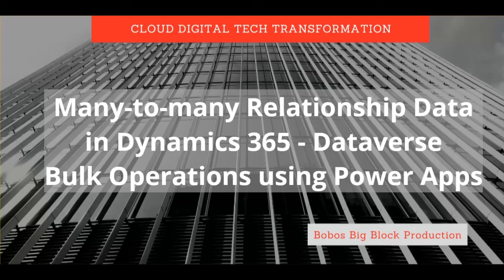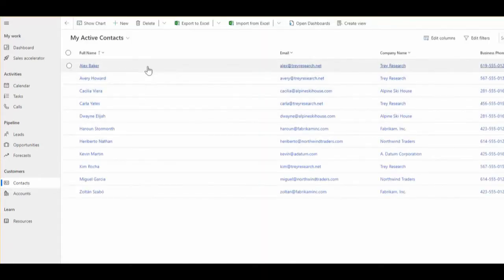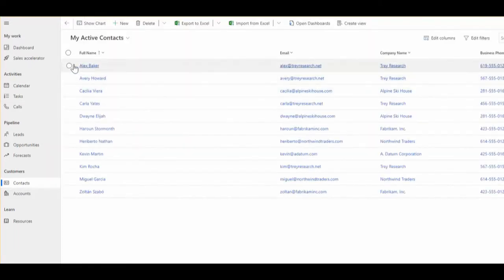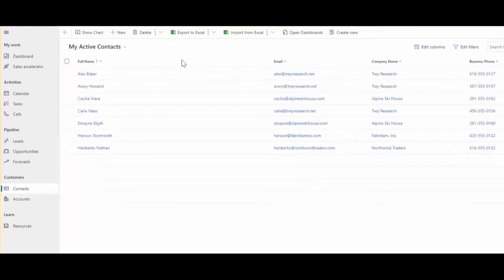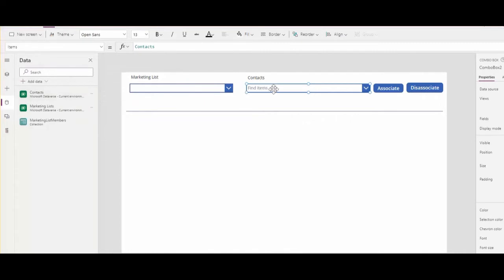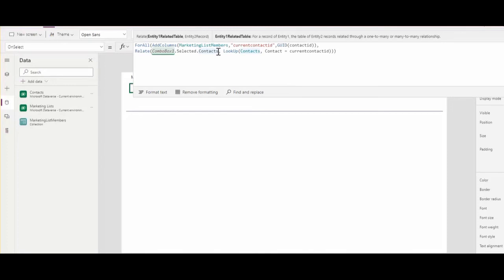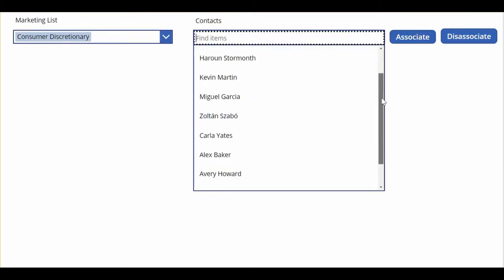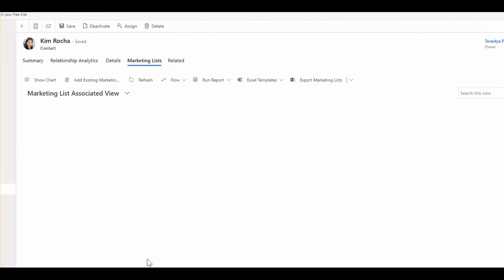Many-to-many Relationship Data in Dynamics 365 - Bulk Operations using Power Apps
There are scenarios when we need to create or delete many-to-many relationship records in bulk. E.g. assign multiple Contacts to Marketing List or other entity in Dynamics 365 or other Dataverse application.

Standard user interface doesn't allow us to do that so with a help of Power Apps it's easily achievable.

This video shows how to do that.